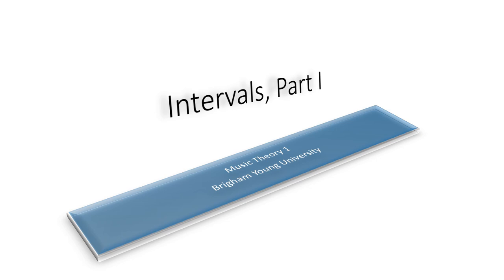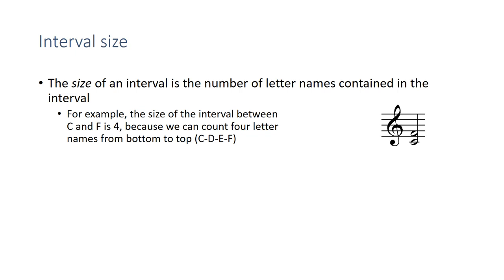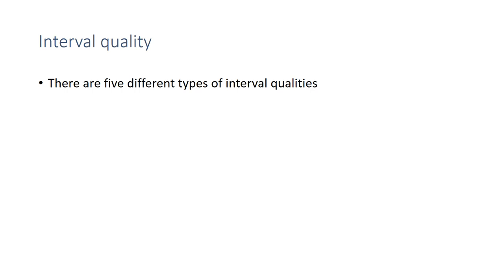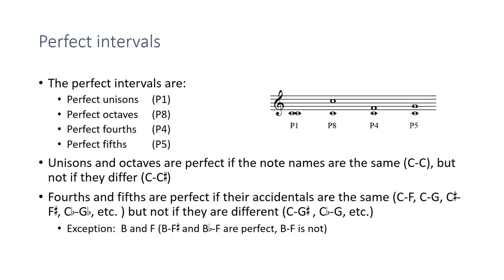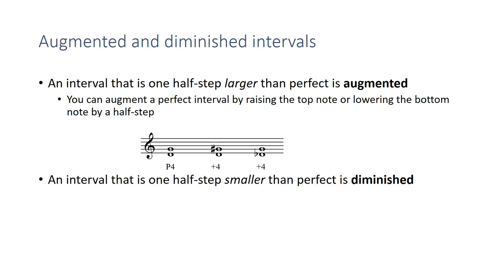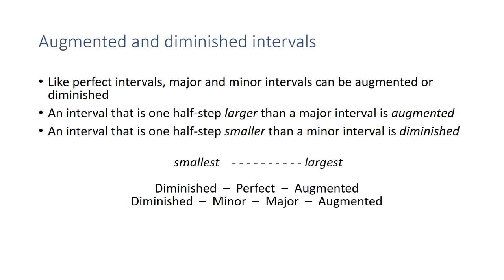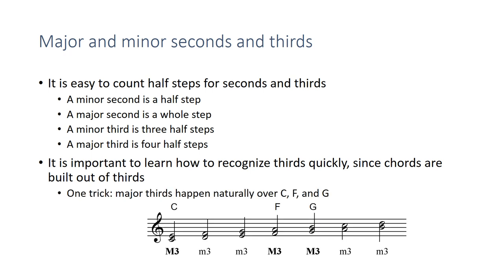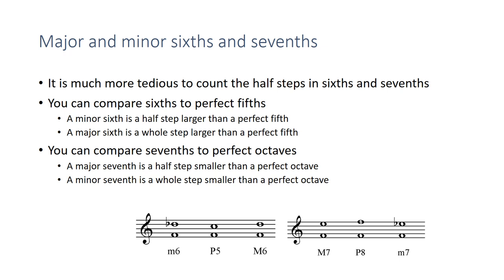Intervals, Part I